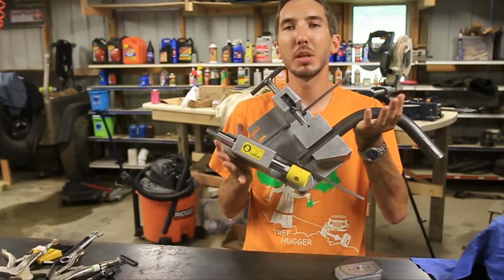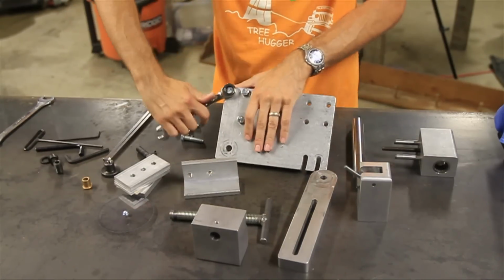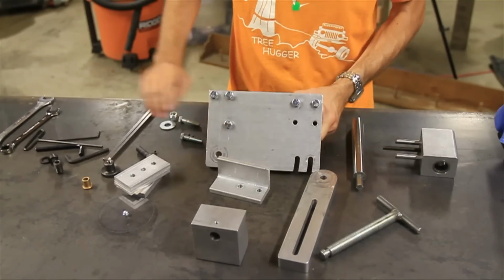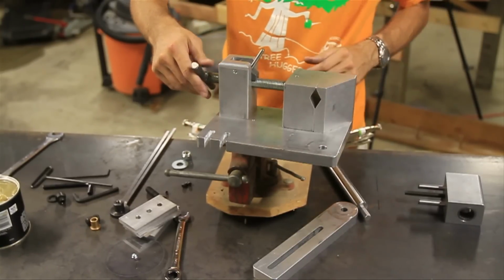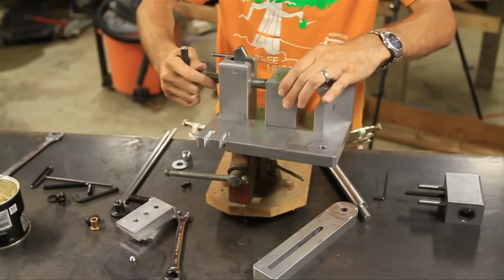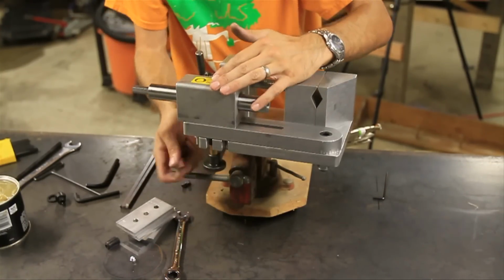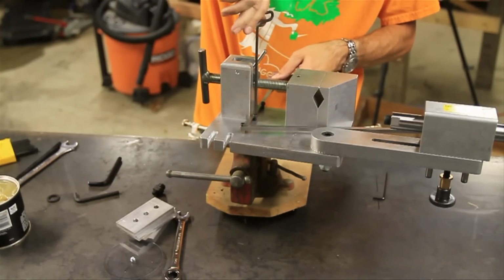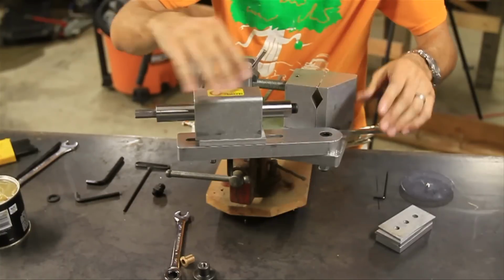Sync Notcher 180 Jr. - Tubing Notcher Assembly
In this video I'll show you how to assemble and put together the sync180 jr. tubing notcher from Medford tools.  This thing has a ton of cool features that Ive never seen in a tubing notcher.  Let me show you how it's put together and later I'll go over all of the features.

Use this code for $20 worth of Free Layout software w/ notcher purchase: BleepinJeep